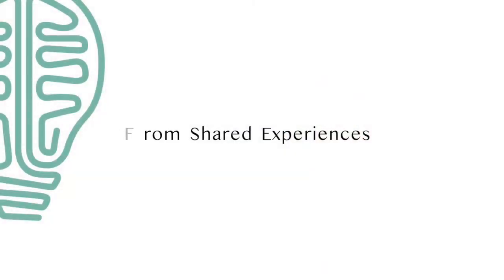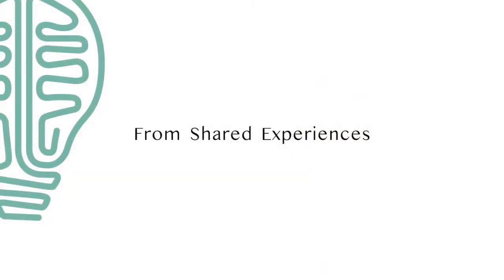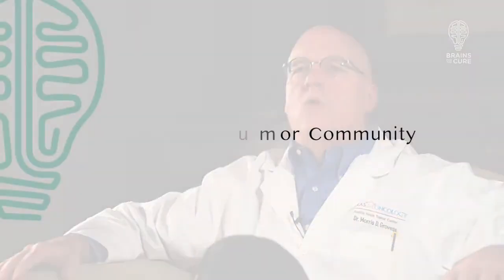Introducing Brains for the Cure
Brains for the Cure connects patients and families with first hand knowledge and expertise from the community, to help people understand, manage, and cope with a brain tumor diagnosis.